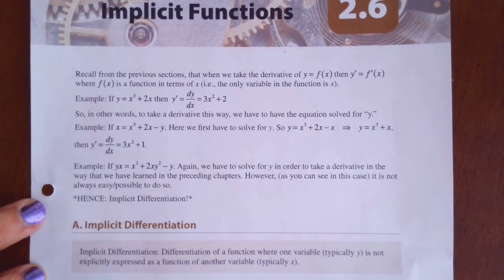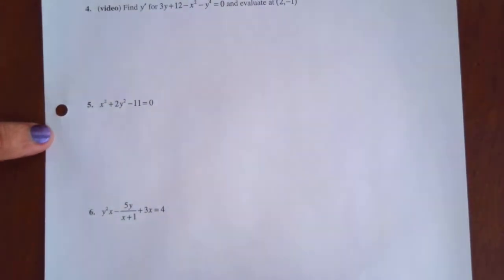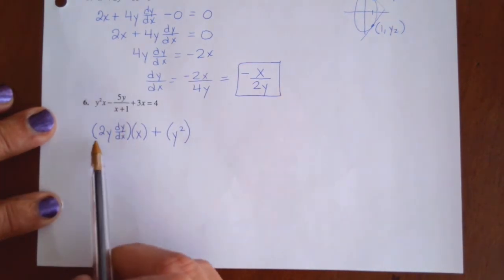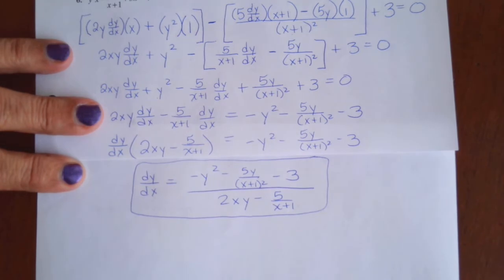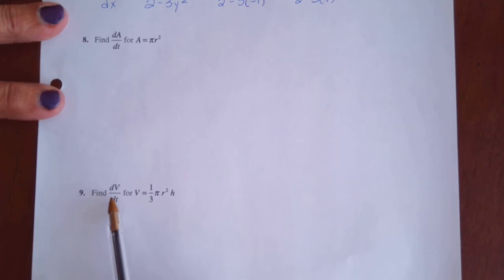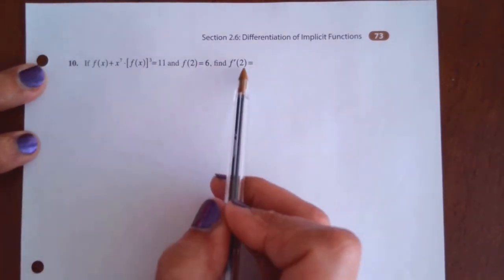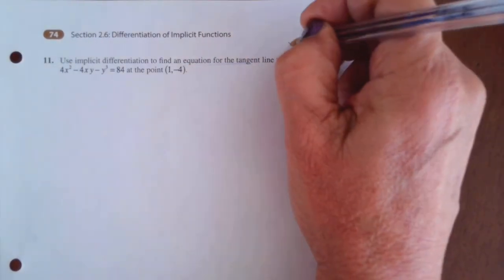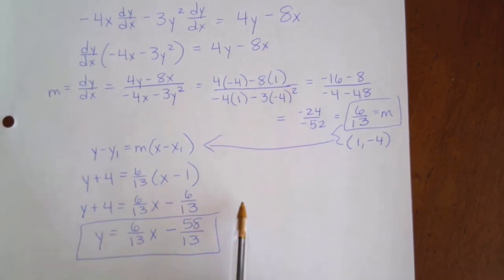Section 3.5 Calc 1 Implicit Differentiation UNCC MATH 1241 Hastings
Calc 1 Implicit Differentiation UNCC MATH 1241 Hastings (old text section 2.6)